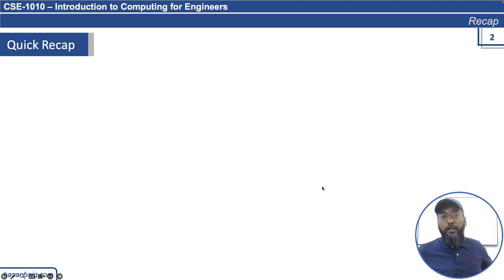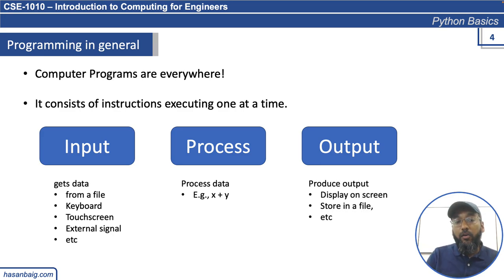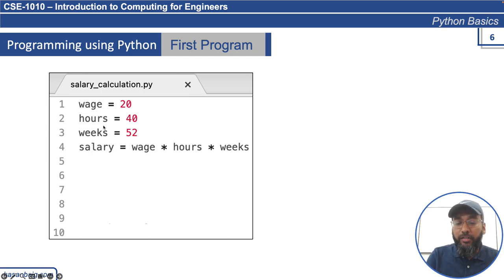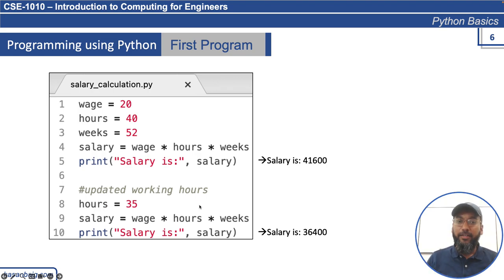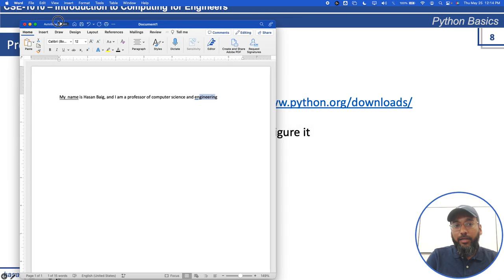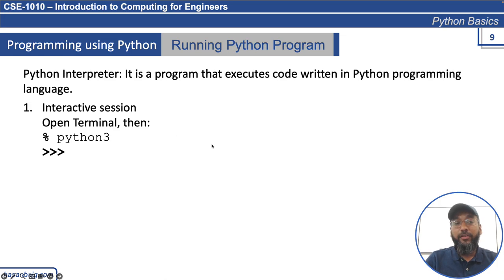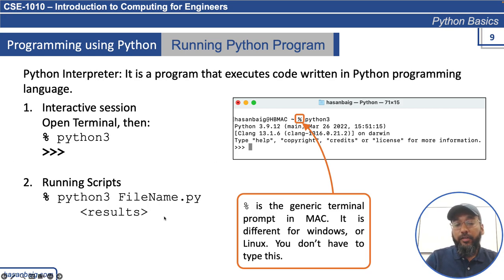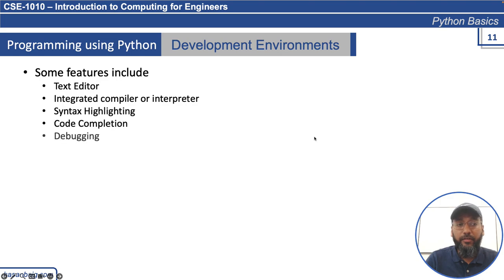3. Python Basics I